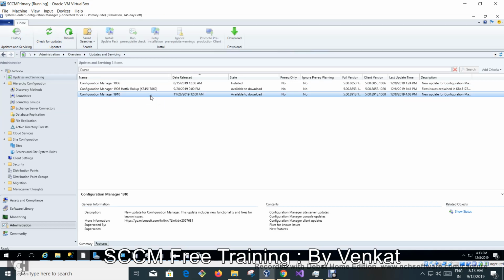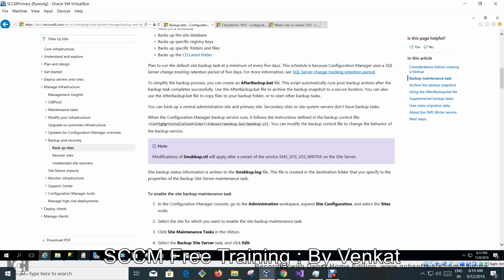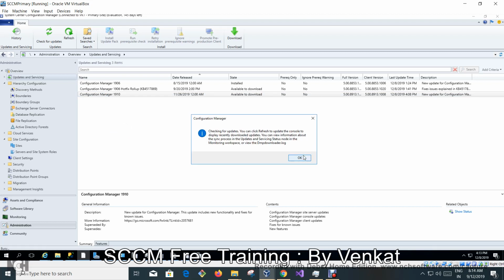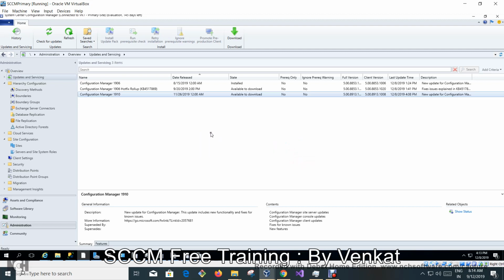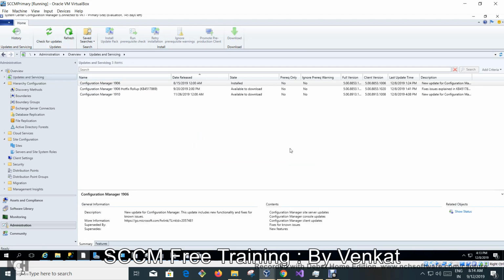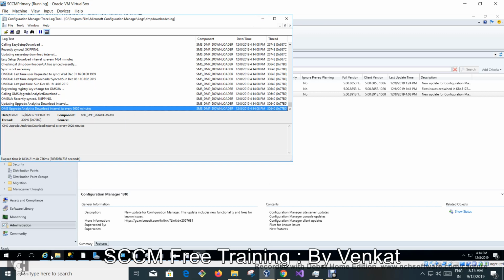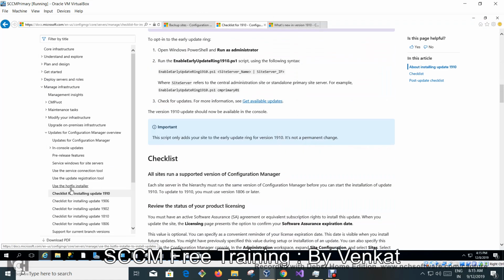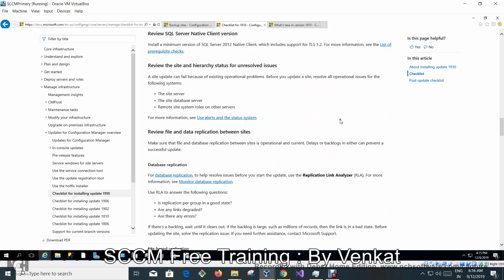Free Tutorials SCCM 1910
find sccm 1910 update in your sccm console